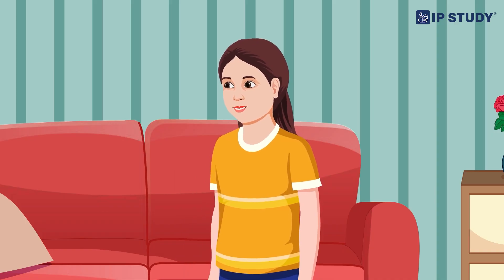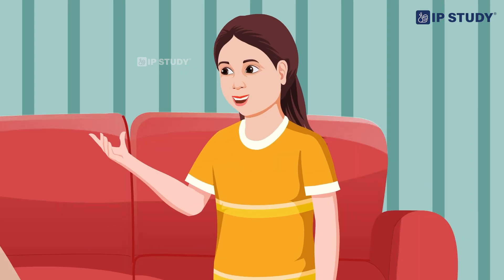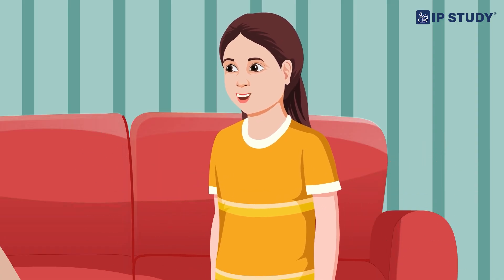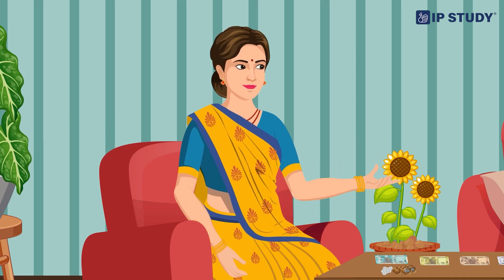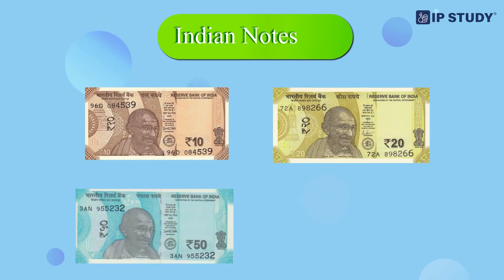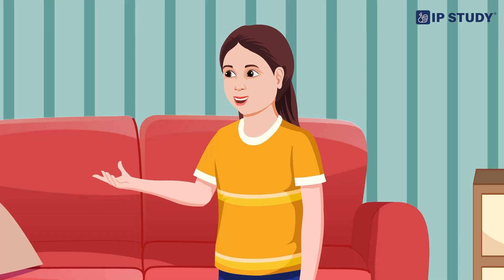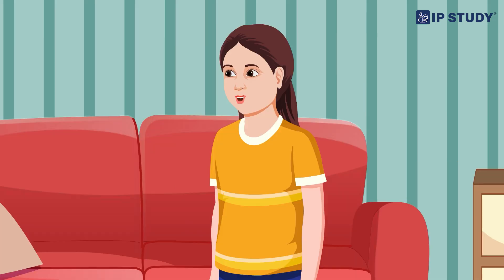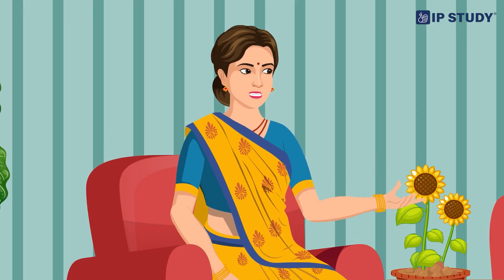Money | Maths Class 1 | Chapter 9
This video introduces the concept of money and its importance in daily life!

Learn to recognise different coins and notes, understand their values, and count money accurately. Explore how to solve simple money problems and develop a strong understanding of handling money.

Watch and get ready to master the basics of money with ease!

Topics Covered:
 ✅ Coins and Notes
 ✅ Counting Money